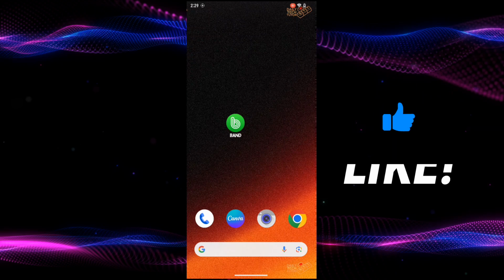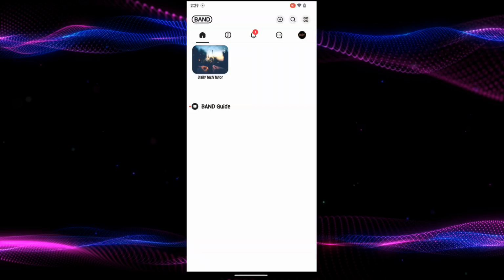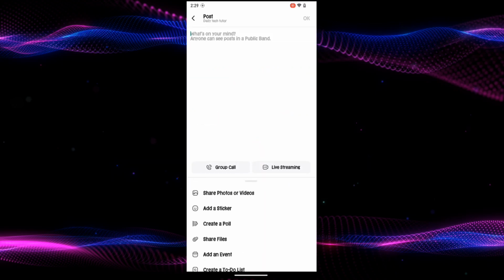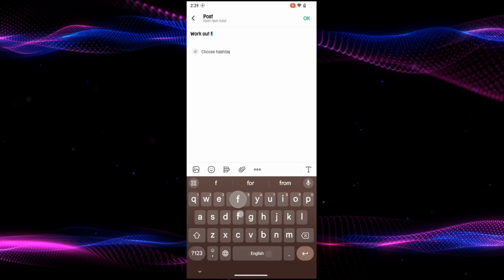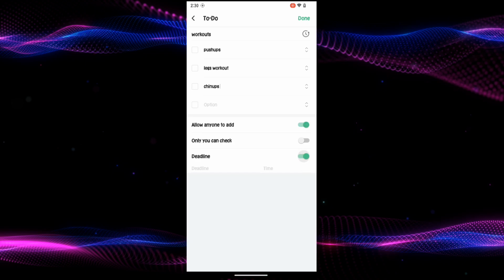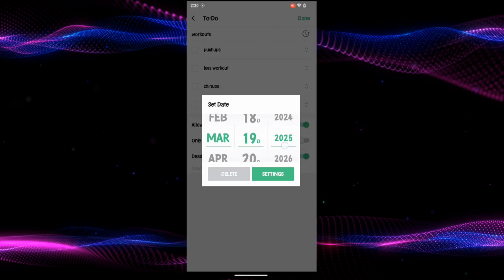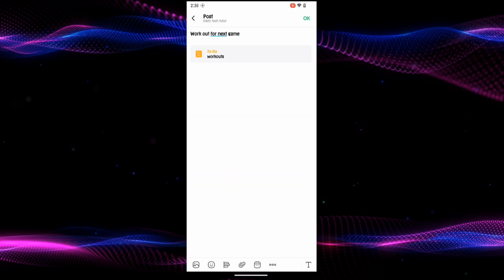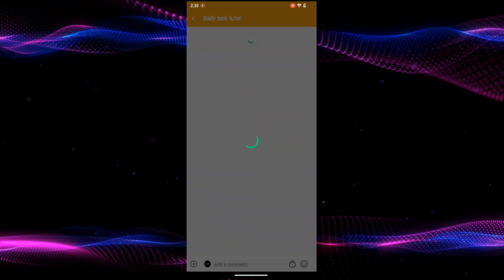How to Use the To-Do List Feature on Band App | Full Guide 2025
Want to stay organized, boost productivity, and never miss a task? The To-Do List feature is a game-changer for managing daily tasks, projects, and reminders effortlessly. Whether you're planning a big event, organizing team responsibilities, or simply keeping track of personal goals, this feature helps you stay on top of everything with ease!

In This Video, You’ll Learn:
✔️ How to create and customize your To-Do List
✔️ How to set deadlines and priorities for tasks
✔️ How to assign tasks to team members for better collaboration
✔️ How to track progress and mark completed tasks
✔️ Tips to maximize productivity using the To-Do List feature

Why You’ll Love This Feature:
✅ Stay Organized – Keep all tasks in one place for easy access
✅ Increase Efficiency – Break down big projects into manageable steps
✅ Improve Team Collaboration – Assign and track tasks effortlessly
✅ Never Miss a Deadline – Get reminders for upcoming tasks

Pro Tips for Better Task Management:
📌 Use categories or labels to organize different types of tasks
⏳ Set realistic deadlines to avoid last-minute stress
🔔 Enable notifications so you never forget an important task
✅ Regularly update your list to reflect progress and changes

With this powerful To-Do List feature, you can take control of your schedule, manage projects like a pro, and reduce stress—all in one place!